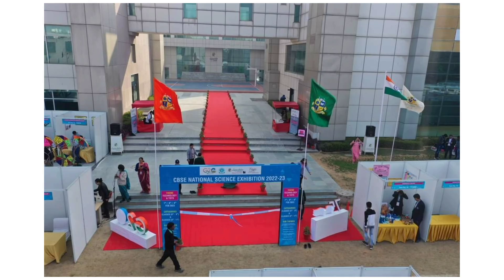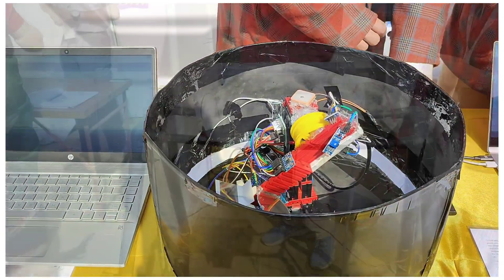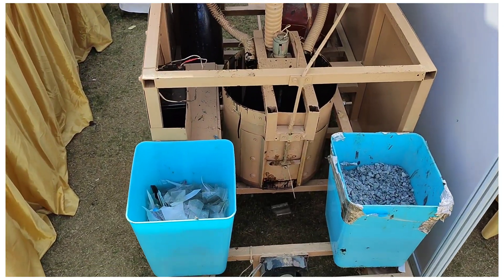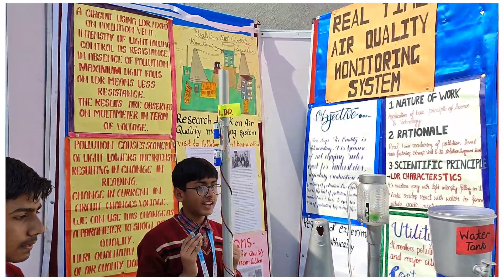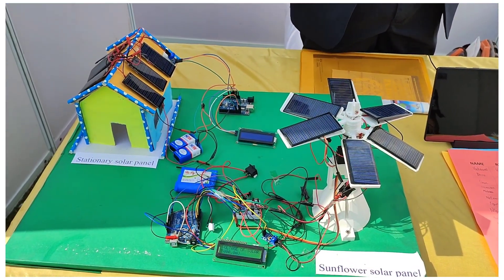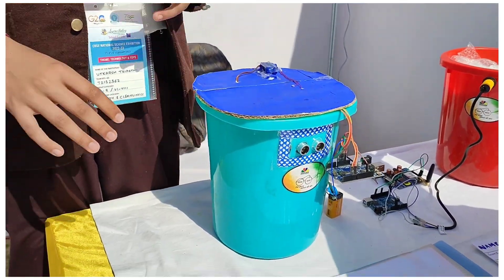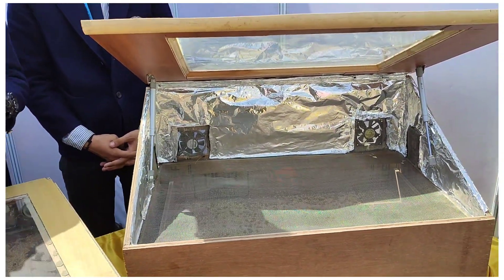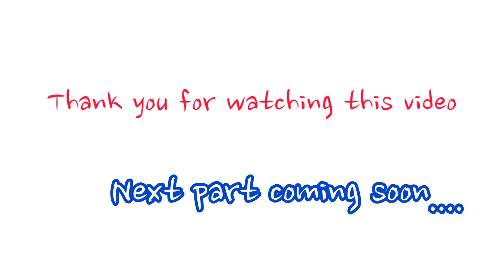CBSE NATIONAL SCIENCE EXHIBITION PART 2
CBSE National Science exhibition 22-23

part 3 :

CBSE Regional Science exhibition 22-23

Hi! I’m Abhi . On my channel (Abhis Creation) , you will find Many useful videos . I love to sharing my experiences with you.